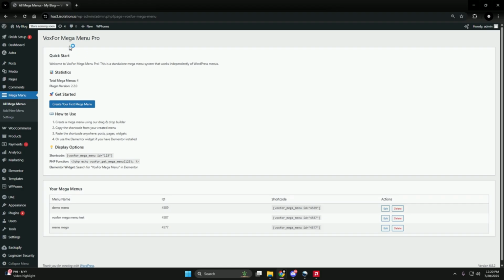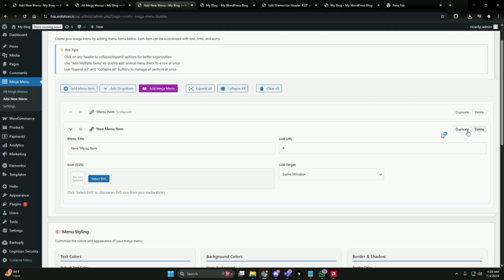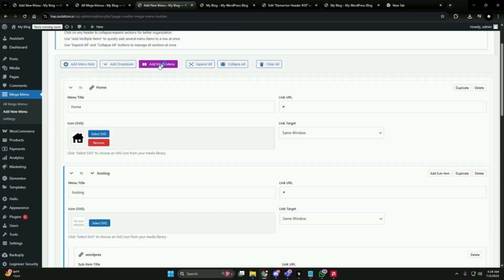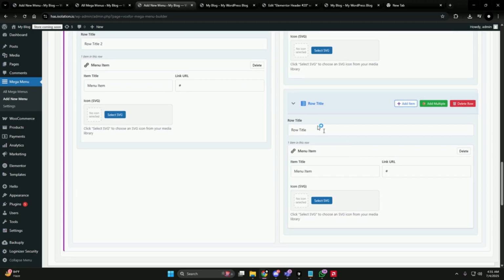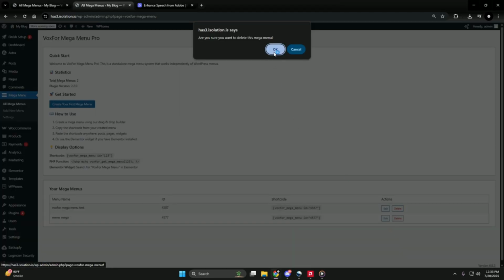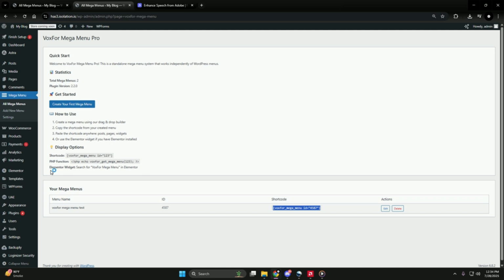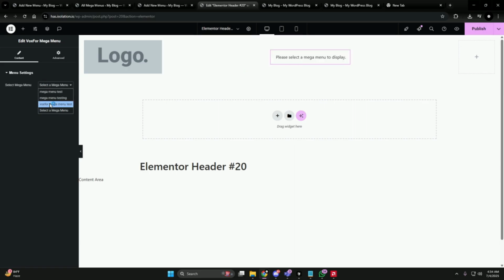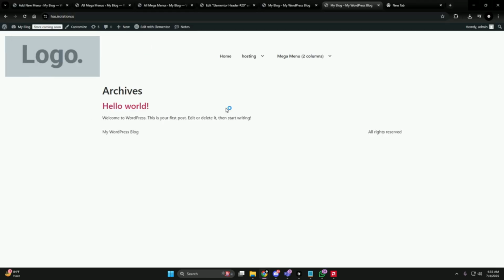How to Use VoxFor Mega Menu Pro – Complete WordPress Tutorial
Description:
Learn how to install, configure, and build advanced navigation menus using VoxFor Mega Menu Pro. In this step-by-step guide, we'll walk you through every feature, including visual builder, mobile responsiveness, shortcode integration, and styling customization.

0:25 – Dashboard Overview
Creating your first mega menu and understanding the interface.

0:55 – Adding Simple Menu Items
Adding a "Home" menu item with an SVG icon and link options.

1:25 – Creating Dropdown Menus
Adding dropdowns (e.g., Hosting → WordPress, VPS) with icons and links.

2:05 – Building Mega Menu Items
Choosing columns, adding rows, and inserting multiple menu items.

2:50 – Styling Your Mega Menu
Using live preview, customizing background/text colors, and applying styling.

3:25 – Saving & Managing Menus
Naming the menu, saving it, and managing with shortcodes (copy, edit, delete).

3:55 – Display Options
Three ways to display mega menus: Shortcode, PHP function, and Elementor widget.

4:35 – Elementor Integration Demo
Adding Voxfor Mega Menu widget, selecting a menu, and testing styling.

5:20 – Using Shortcodes in Elementor
Adding a shortcode widget to display the mega menu.

5:50 – Frontend & Mobile Testing
Publishing, checking on the frontend, and testing the responsive toggle menu.